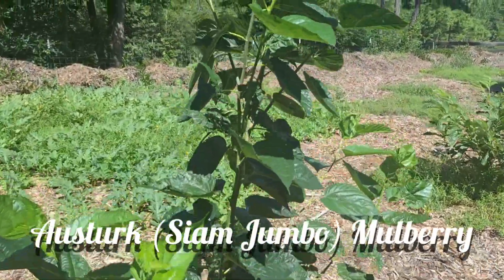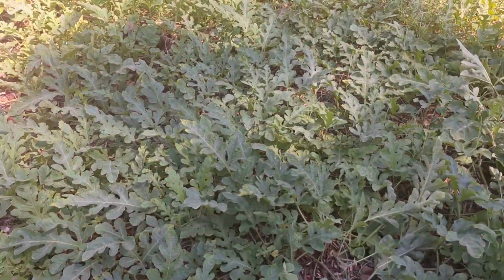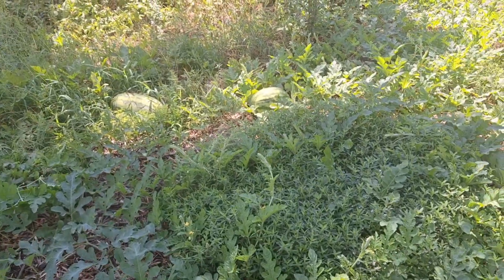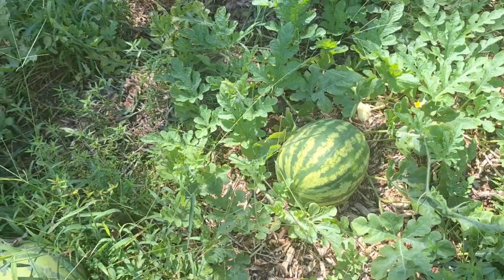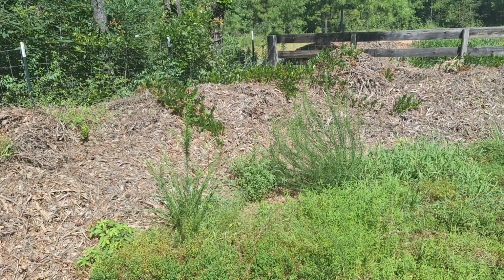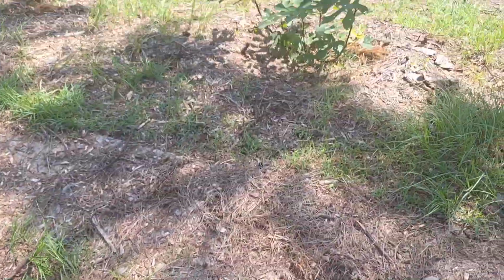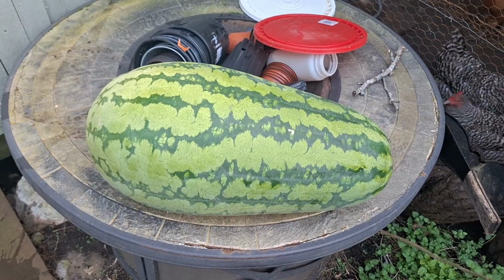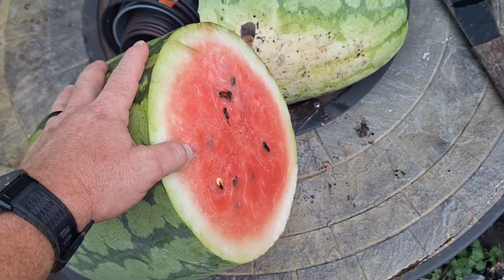Summer Growth: Watermelons & More @TheMarkhamGardens 🌱🍉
Join us as we take a stroll through The Markham Gardens and check out the progress of our delicious watermelons and other thriving plants! From sweet melons to vibrant greens, we’ll share tips on how we care for these summer favorites and the surprises we've encountered along the way. Perfect for gardening enthusiasts and curious beginners alike.

Musician: @iksonmusic